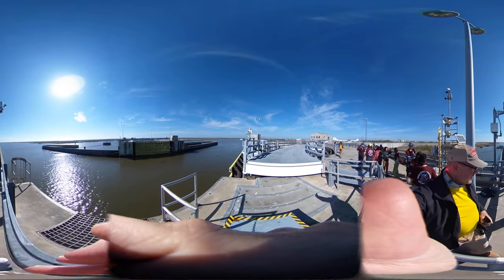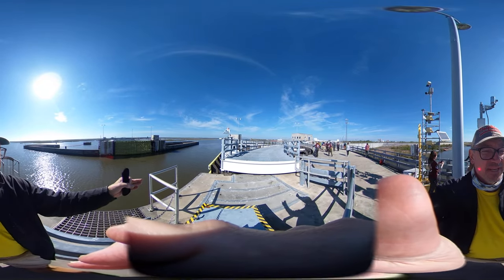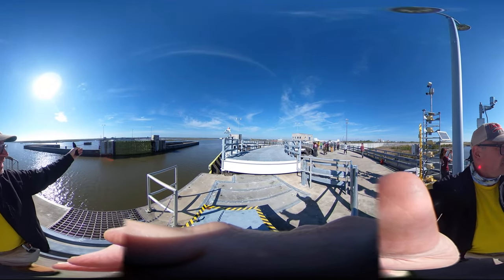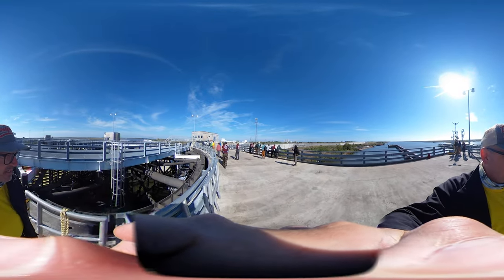Lake Borgne Surge Barrier 2023 with 360